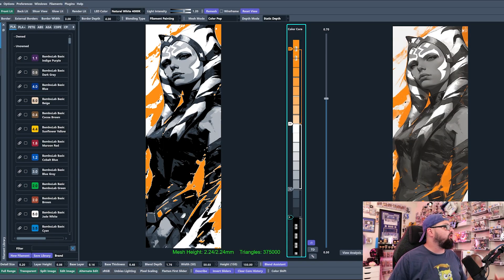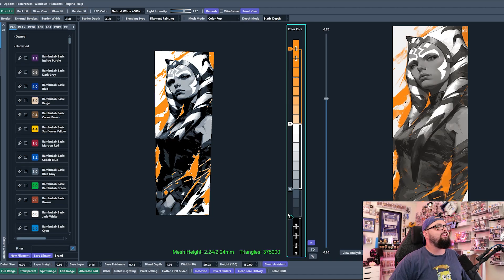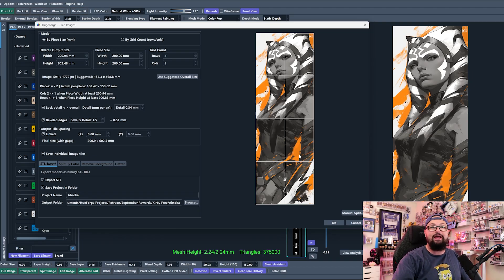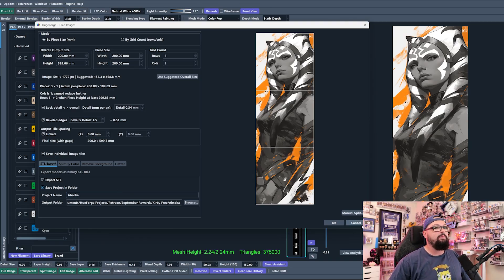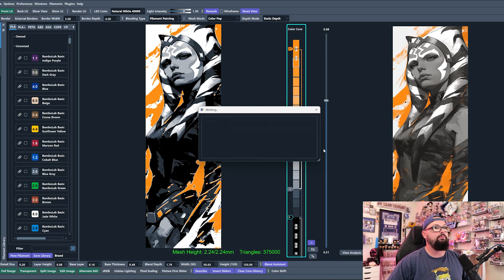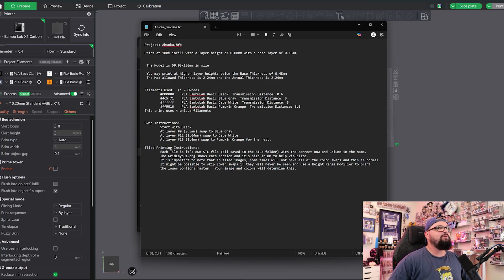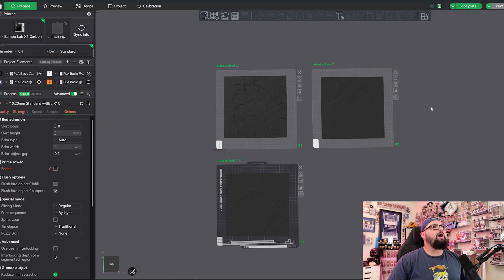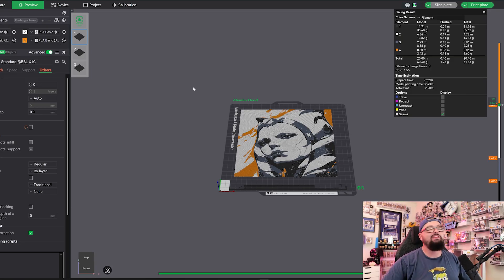HueForge's HUGE free NEW UPDATE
Big news for all HueForge users — HugeForge has officially dropped (and it’s free)! 🚀 In this video, I’ll give you a complete walkthrough on how to set up your first HugeForge print, from scaling your images properly to slicing and exporting, all the way to getting it on your printer.

We’ll cover:

How ratios & image sizing affect HugeForge prints
Splitting files into 200x200 panels
New export features like split-by-color & background removal
File structure and slicer setup for clean results
Print times, color swaps, and real examples
This is just the beginning — more videos on FlatForge and advanced HugeForge features are coming soon!

Huge thanks to my patrons — y’all are the real MVPs.

⏱ Chapters

00:00 – HugeForge update intro
01:07 – Ratios, sizing, and aspect tips
02:52 – Exporting with the HugeForge plugin
03:37 – Breaking down the grid system
05:14 – Getting clean 200x200 panels
06:17 – New export settings overview
07:39 – Generating tiles and file structure
09:34 – Print time improvements & modifiers
11:18 – Slicer setup and color swaps
12:25 – Print previews & times
12:40 – Community links & wrap-up
13:25 – Patreon shoutout & coaching